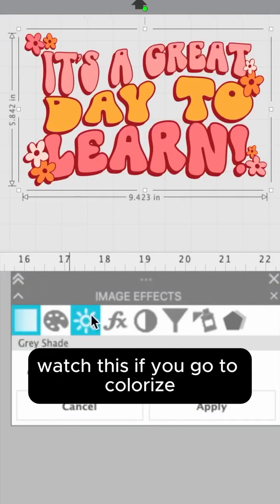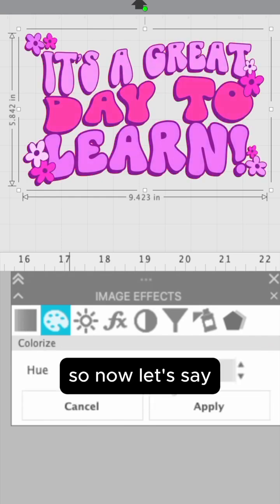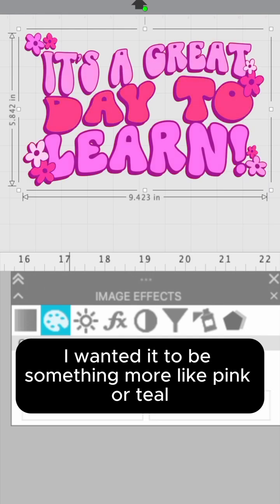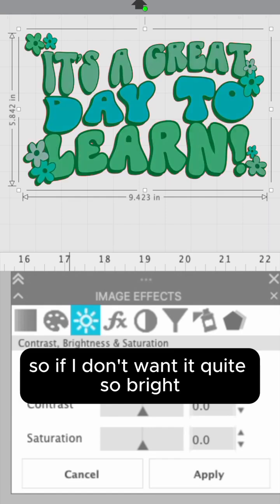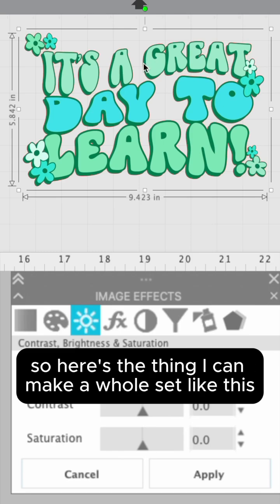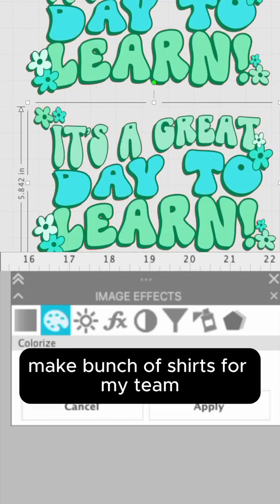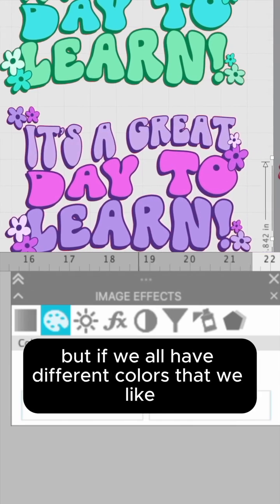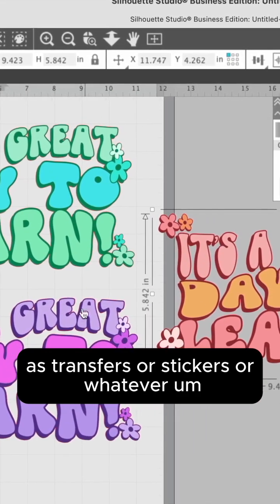This color changing hack is incredibly cool and easy, isn't it? 🤩 Comment TIPS for more Silhouette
This color changing hack is incredibly cool and easy, isn't it? 🤩 Comment TIPS for more Silhouette Studio tips, tricks, and hacks!